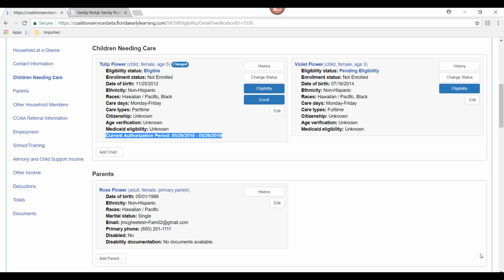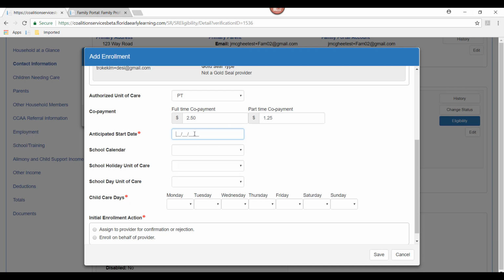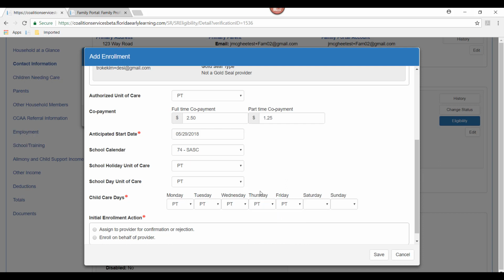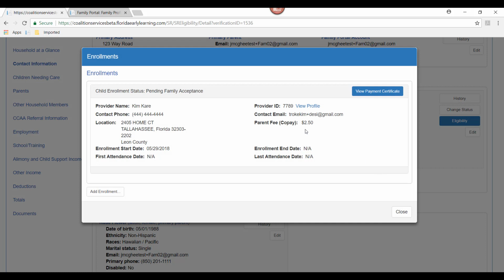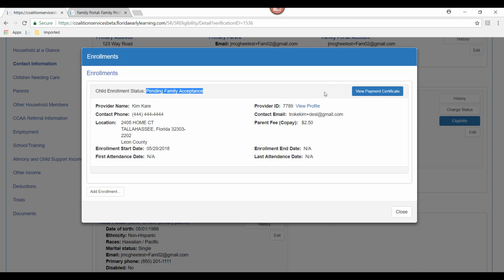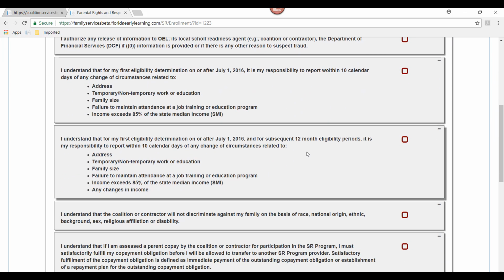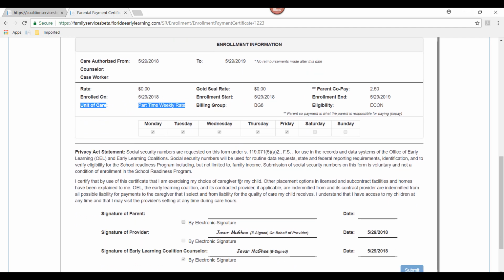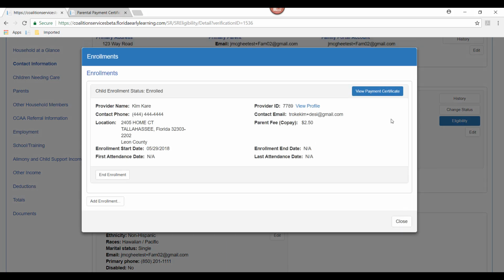SR Enrollment - EFS Modernization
2018 updates